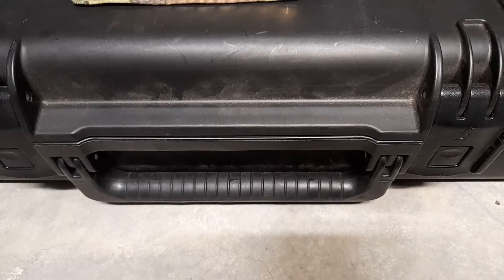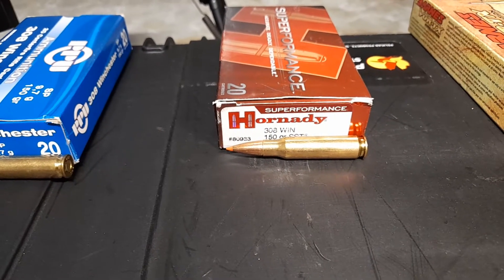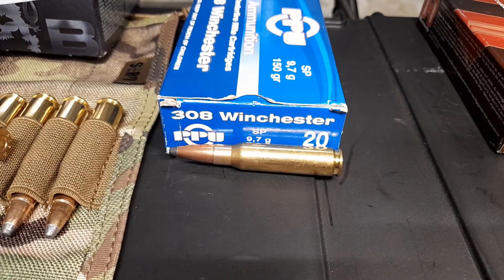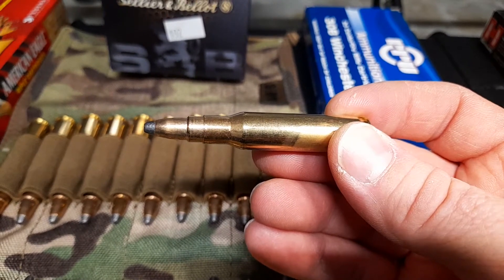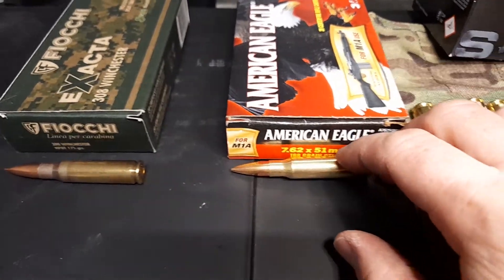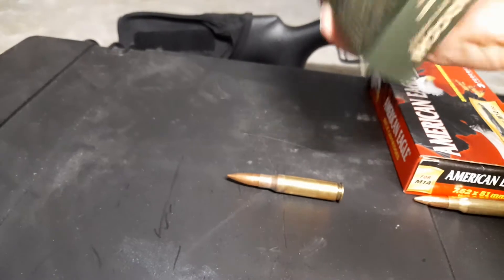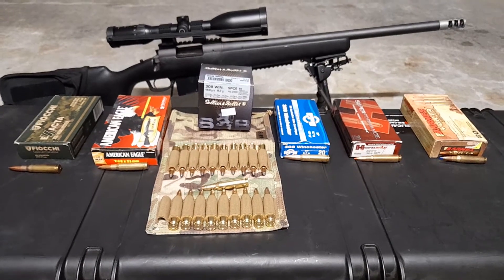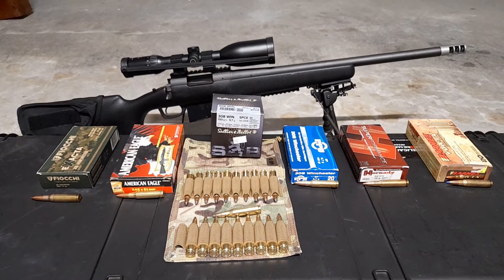308 ammunition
these are just some of the 308 rounds that I have tried over the years and some new ones that I have not tried yet.